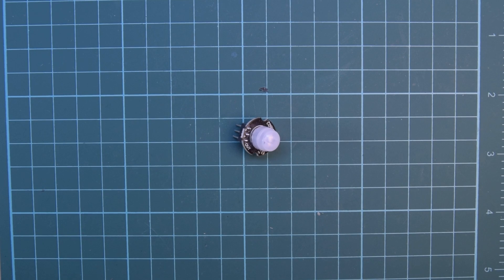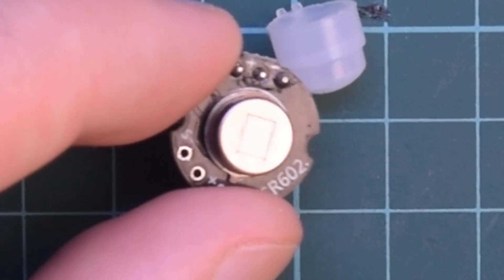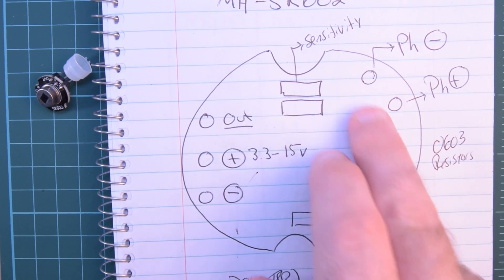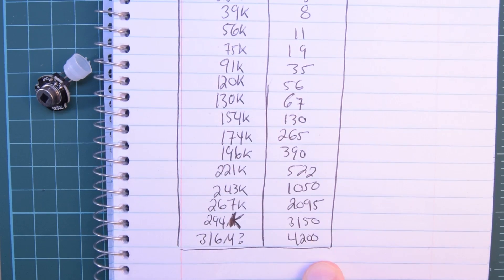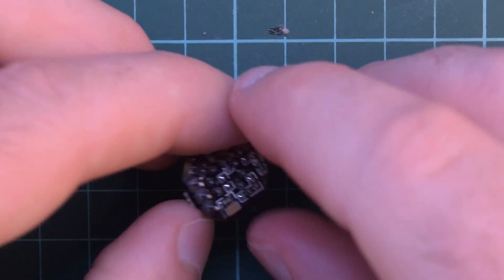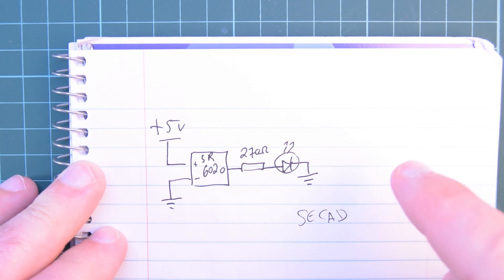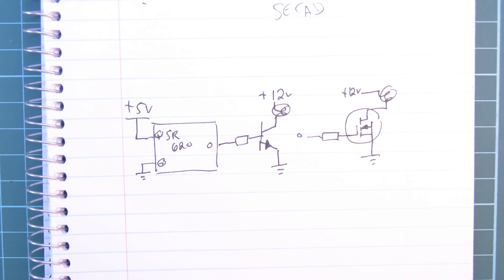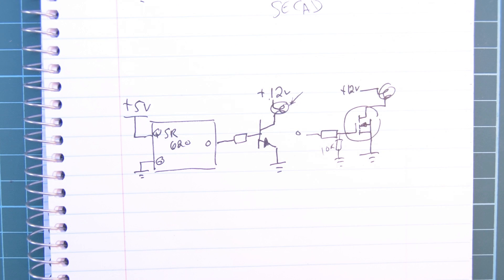Cheap And Easy! How To Use The SR602 PIR Modules!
In this video I take a look at these neat PIR modules that I've found on Aliexpress recently: The SR602. These modules are absolutely tiny and pack a hell of a punch!